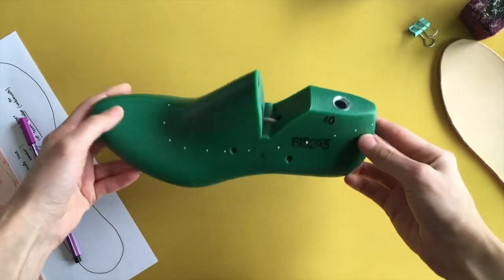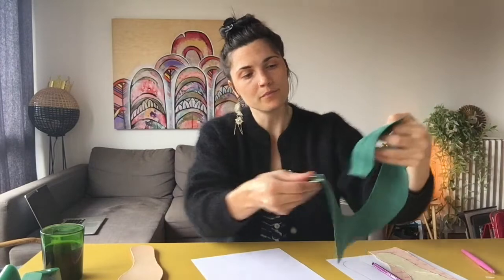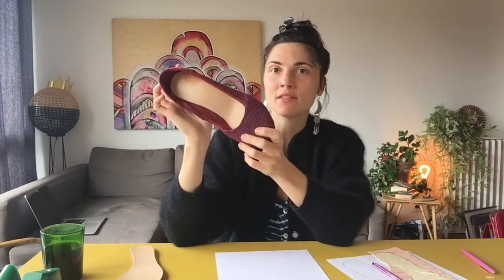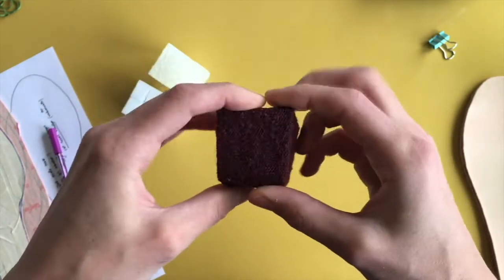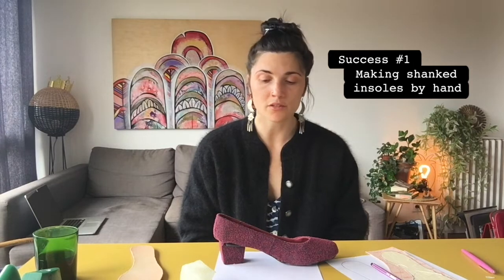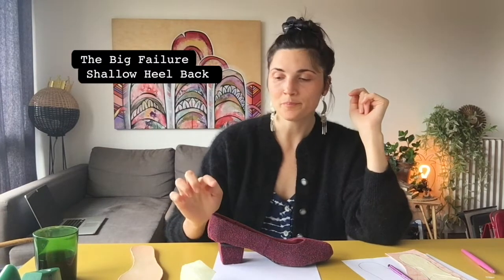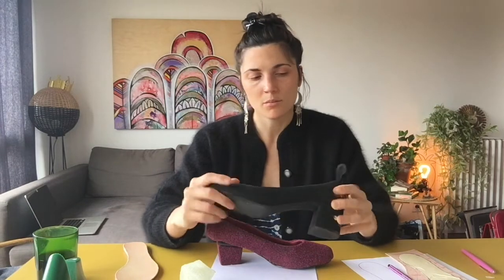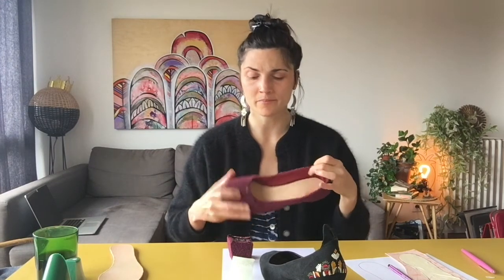Atelier Vlog - Making Shoes At Home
Hello and Welcome to The Madness !
In this first video, I discuss the process behind (things learned, successes achieved and failures had) as I attempt to make a pair of shoes at home.

0:00 Introduction
4:12 Shoe forms (lasts)
5:29 Making shanked insoles
6:50 The upper
7:07 Lasting the upper
8:04 Adding heels
10:39 Casting heel blocks
13:53 Success #1
14:37 Success #2
14:59 Thoughts on thermoplastic
16:22 Failure #1
17:23 Changes to be made to the insole
21:30 Sourcing materials in Paris
24:51 Final thoughts